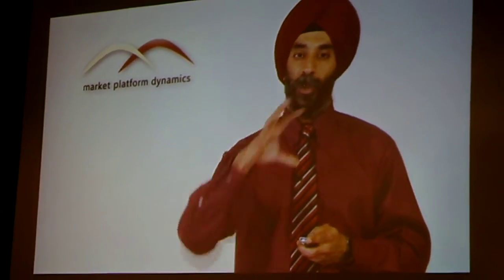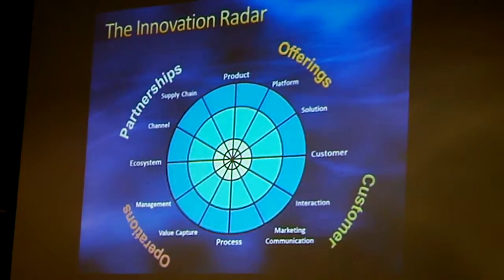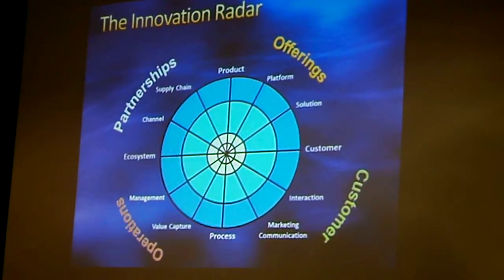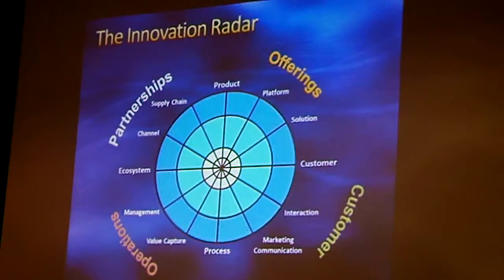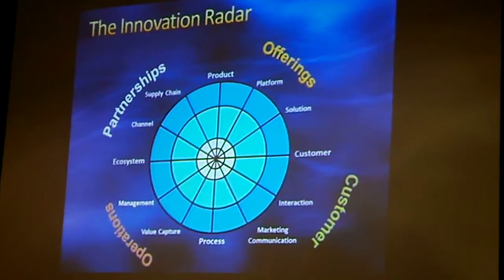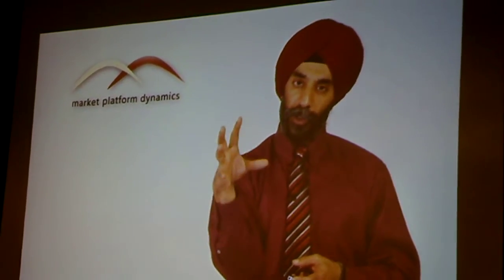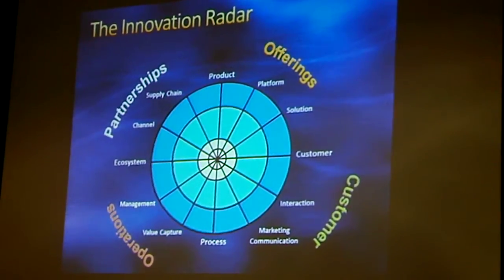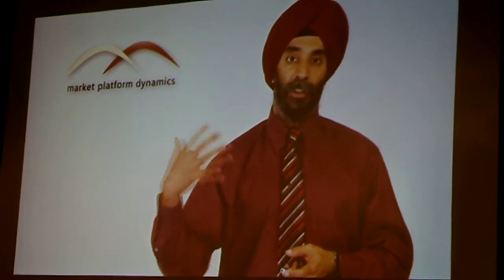Northwestern University's Mohan Sawhney on the Innovation Radar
Mohan Sawhney of Northwestern University's Kellogg Center for Technology Innovation talks to Payments Innovation institute participants via video recording on what you aren't doing but probably should be as far as innovation.